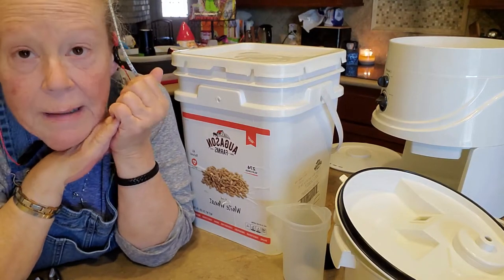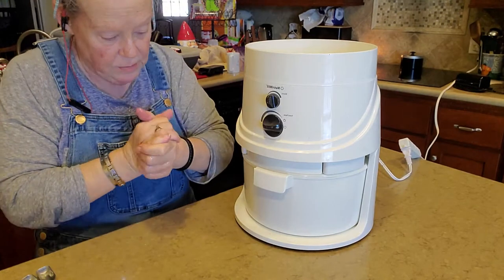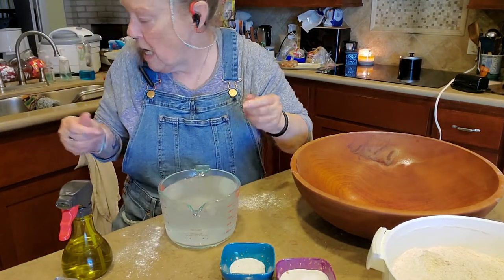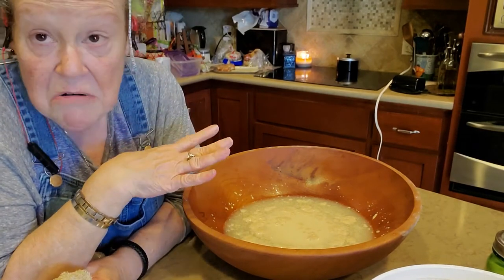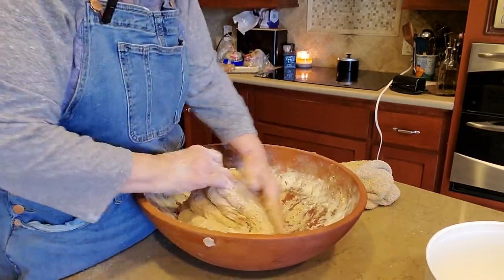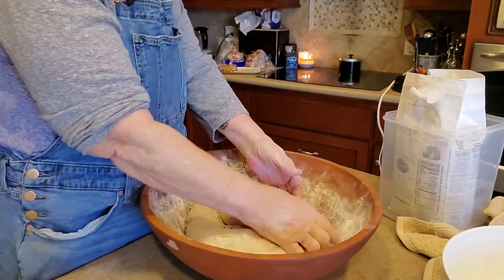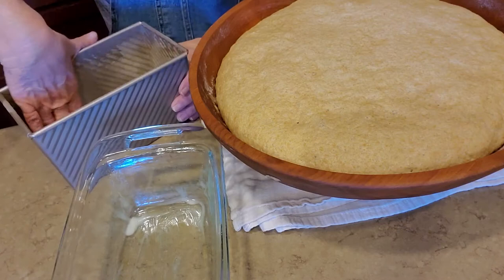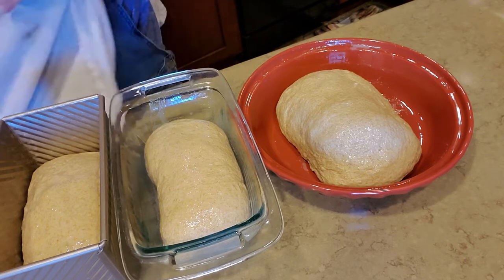READ DESCRIPTION BEFORE YOU TRY THIS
Okay, so my glasses should have been on my nose & not on top of my head when reading the recipe. The CORRECT measurements are below.

1 to 2 tablespoons yeast
2 1/4 to 2 3/4 cups water
1 to 4 tablespoons honey, molasses, or other sweetener
2 teaspoons salt
1/4 cup butter or oil
6 to 8 cups flour